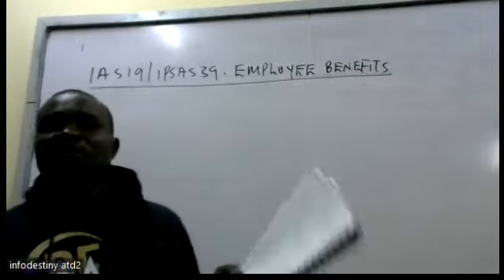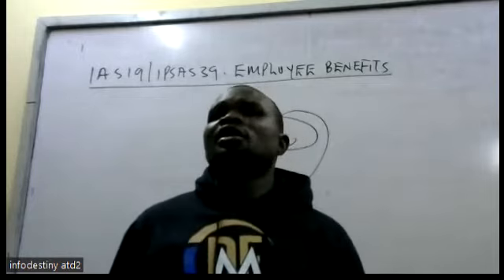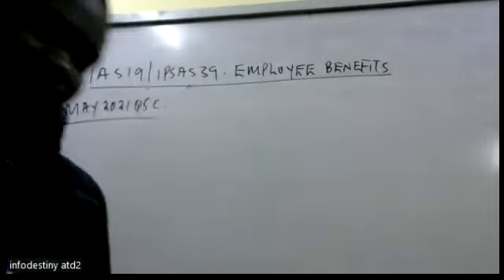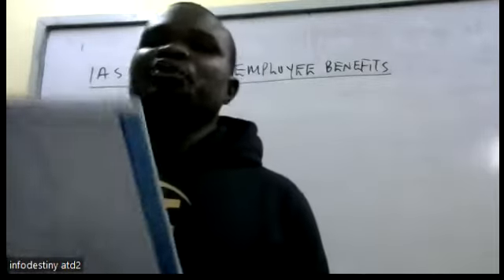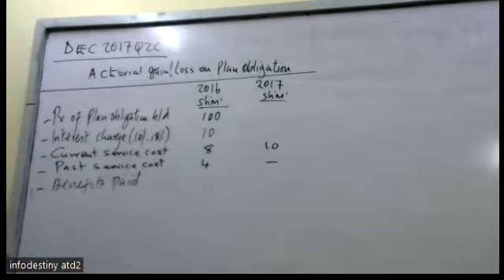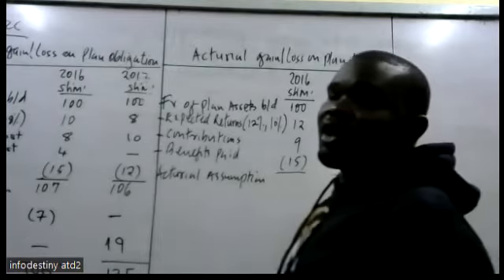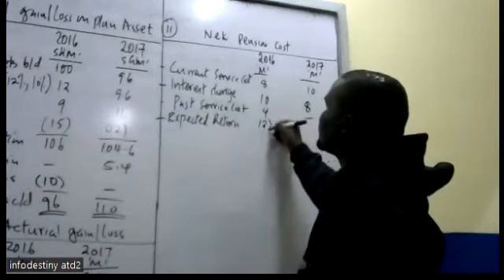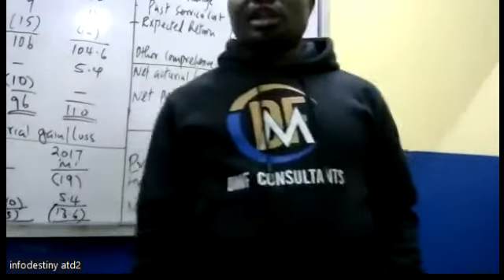IAS 19 SEC 5 EARLY